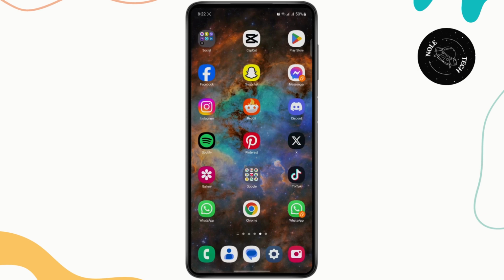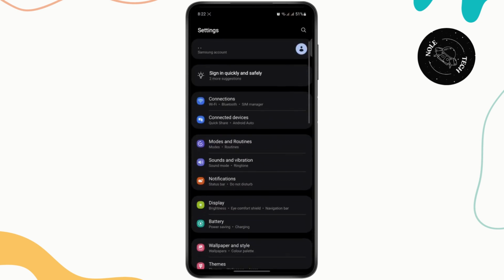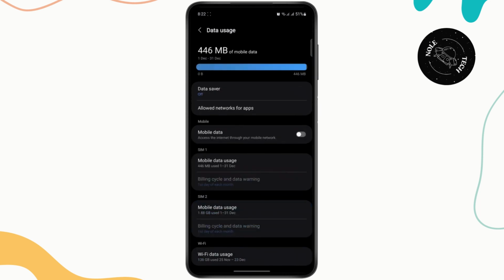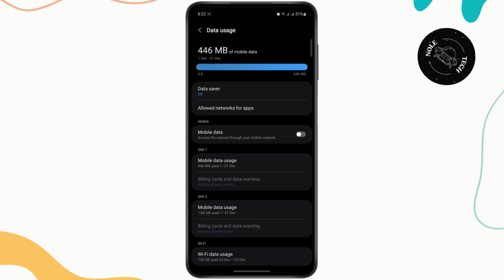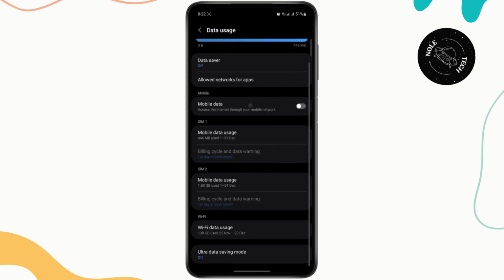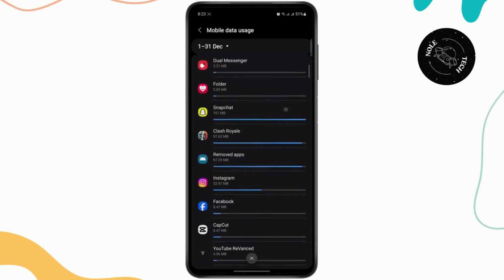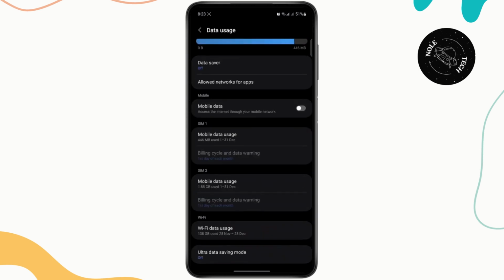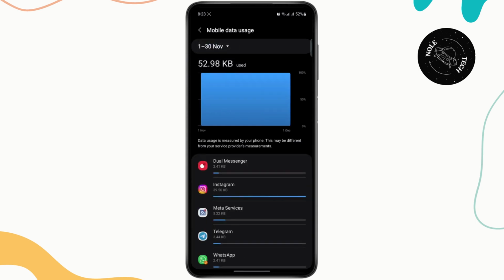How to Check Mobile Data Usage on Samsung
Learn how to easily check your mobile data usage on your Samsung device with this step-by-step tutorial. Whether you're using a Samsung Galaxy A02 or any other model, we've got you covered!

In this video, you'll discover how to monitor and track your mobile data usage on a Samsung phone. You'll also learn how to adjust mobile data settings and manage your data consumption effectively.

0:20 Step 1: Accessing Mobile Data Settings
0:45 Step 2: Viewing Your Data Usage
1:10 Step 3: Managing Data Settings